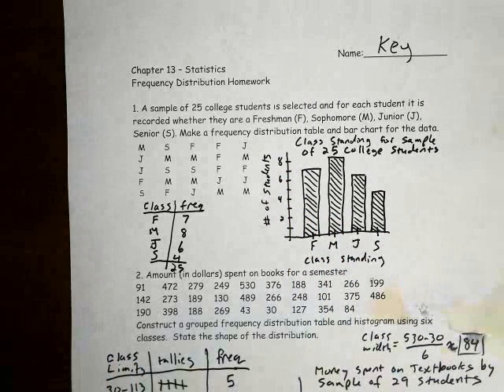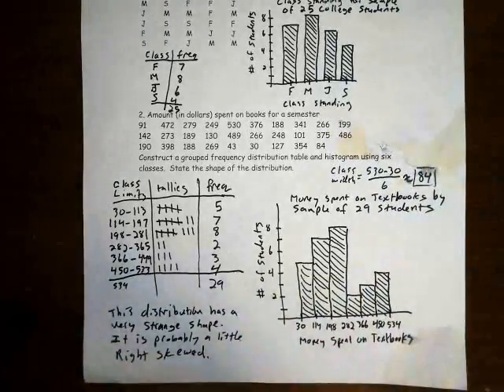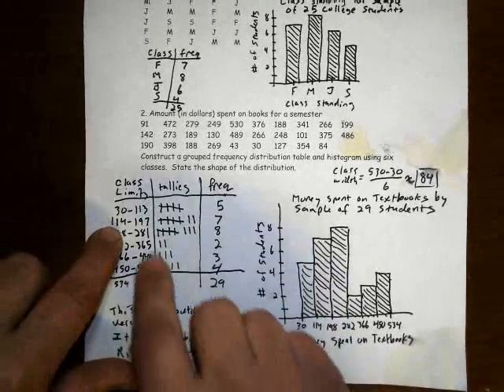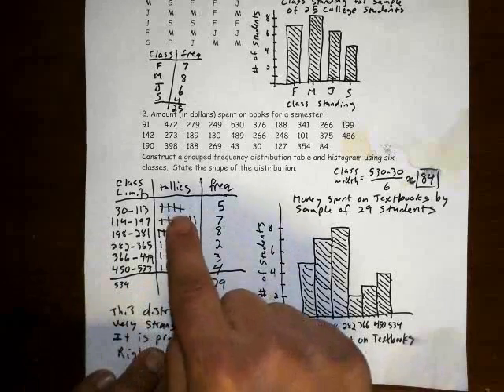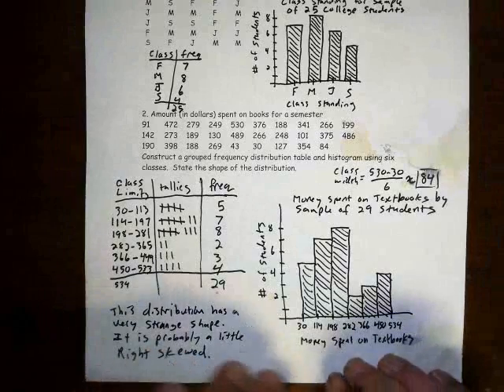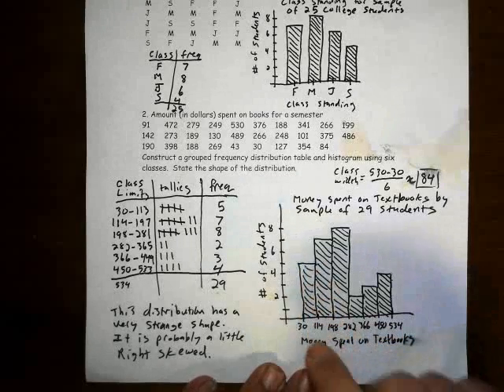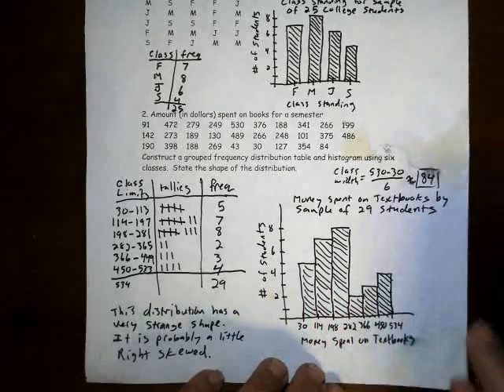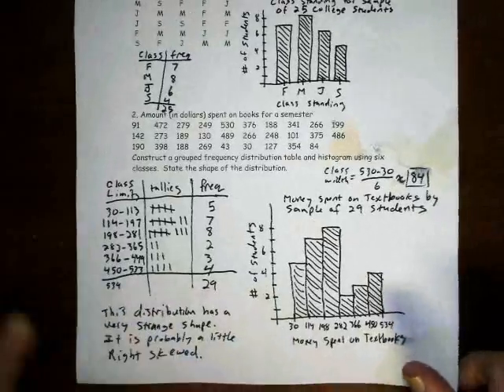MLA Statistics - Solutions for the Frequency Distribution Homework